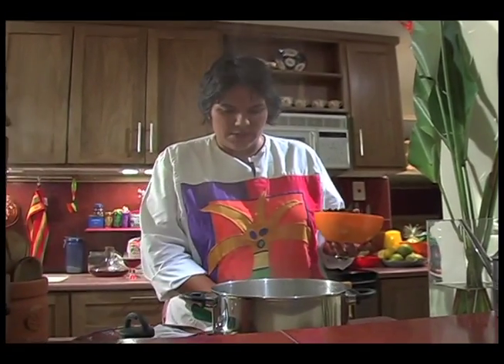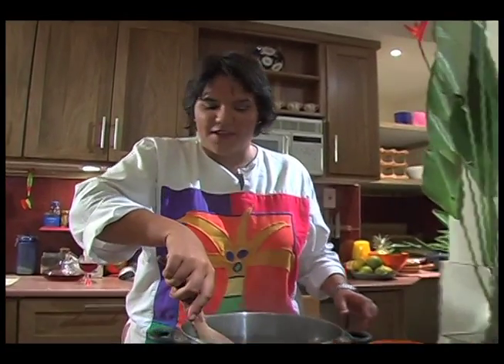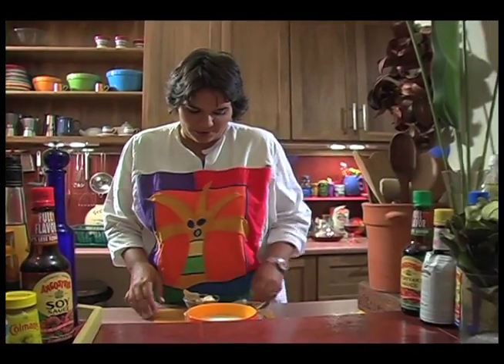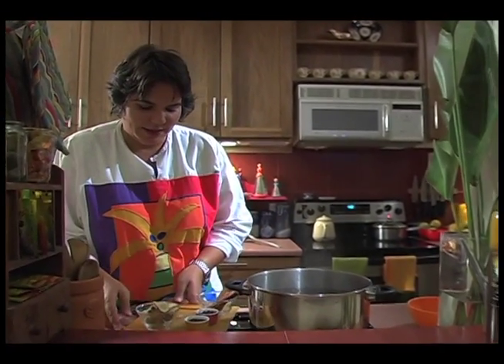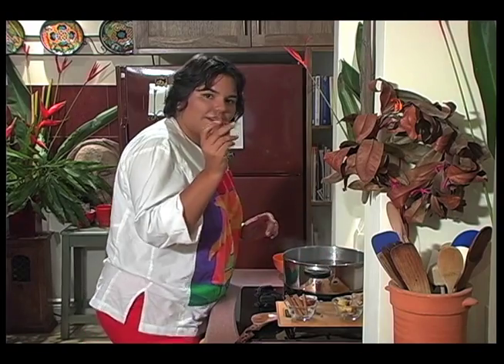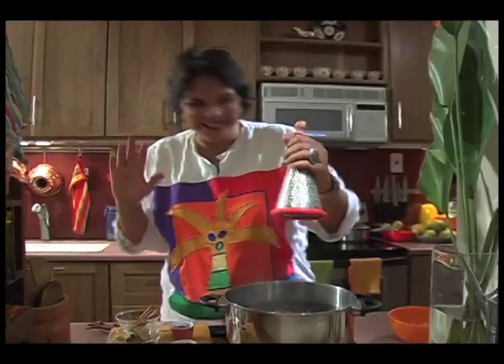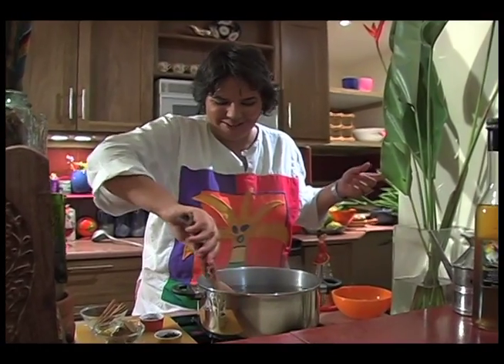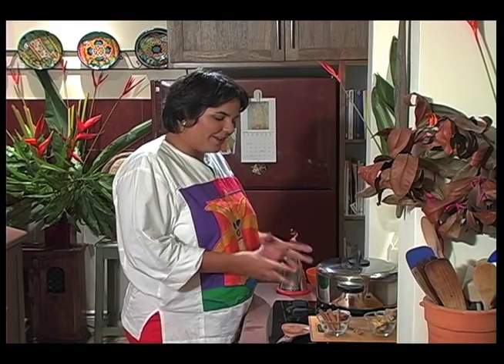Jamaican Sorrel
Mariel makes Sorrel using dried flowers.